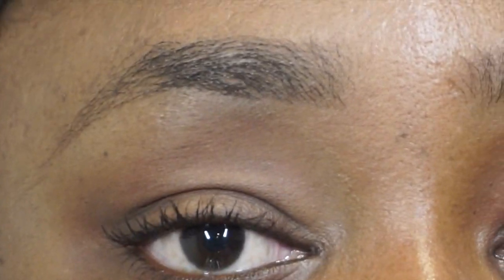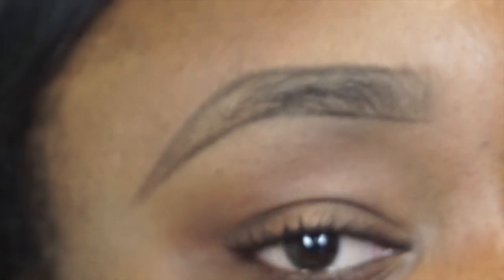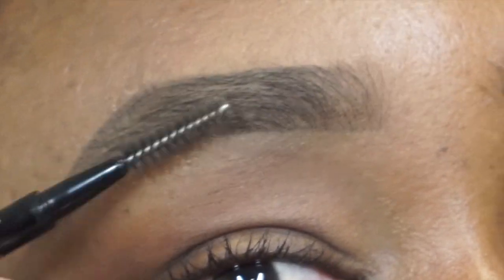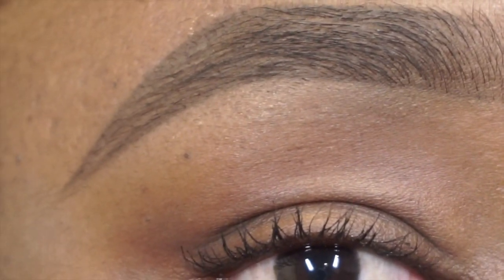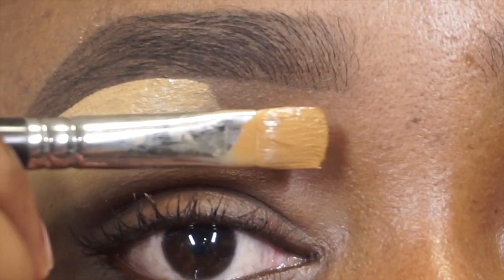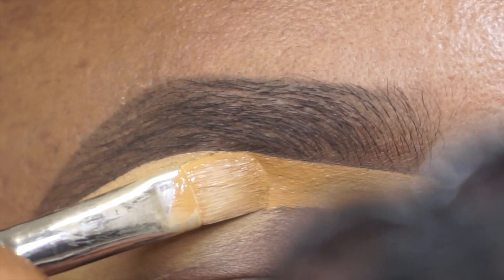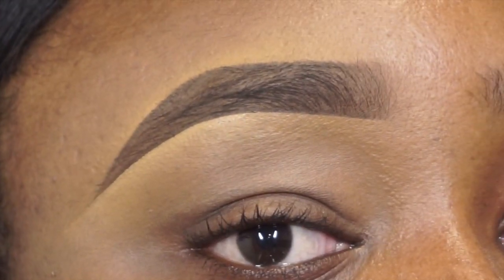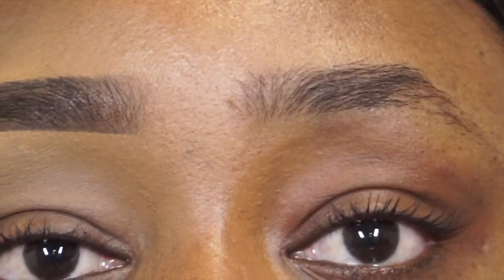EYEBROW TUTORIAL | THE PERFECT BROWS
HEY Y'ALL.

HOW Y'ALL DOING ON THIS GOOD MONDAY?!

IN TODAYS VIDEO I DID AN INDEPTH BROW TUTORIAL. BECAUSE SISSSS, WE NOT DOING THE LINE FOR AN EYEBROW AGAIN..LMAO...TELL YOUR AUNTIE AND THEM..LOL

products:

•Eyebrows pencil- ABH brow wiz in CHOCOLATE
•Concealer- Tarte shape tape- TAN DEEP SAND &    DEEP HONEY
•Brush: MAC 242 SHADER BRUSH
•ILASHFLARE BEAUTY- large  dome blending brush & fluffy blending brush
•Translucent powder: Laura Mercier Setting powder - HONEY